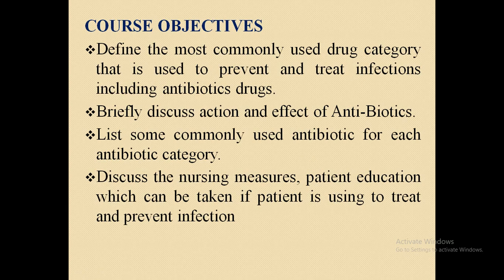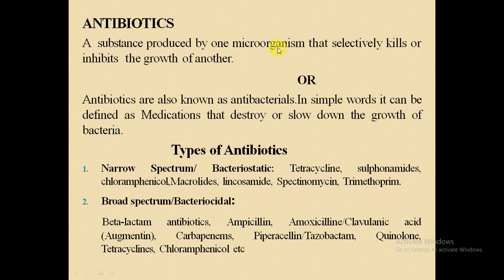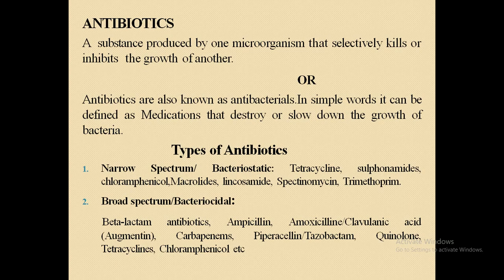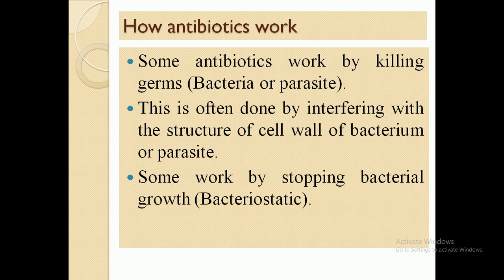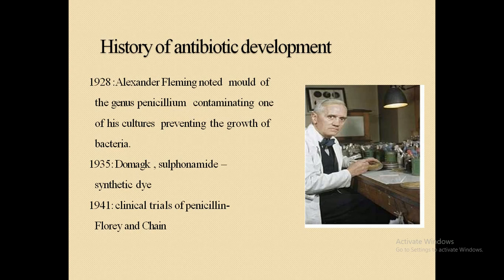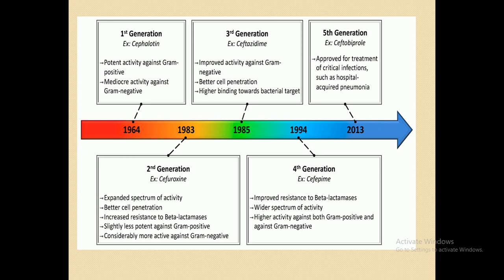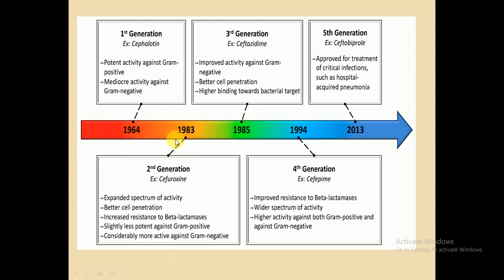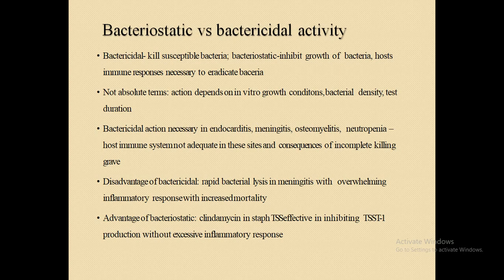Antibiotics classification 004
Define the most commonly used drug category that is used to prevent and treat infections including antibiotics drugs.
Briefly discuss action and effect of Anti-Biotics.
List some commonly used antibiotic for each antibiotic category.
Discuss the nursing measures, patient education which can be taken if patient is using to treat and prevent infection